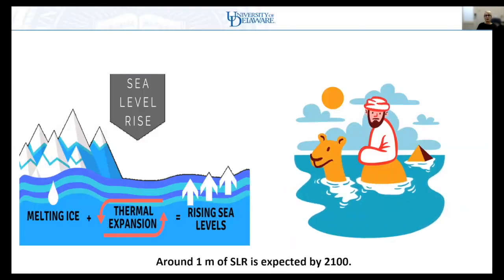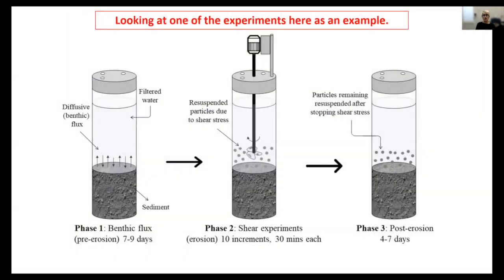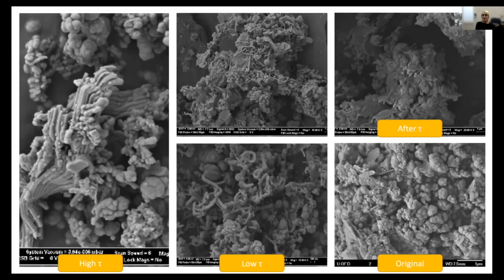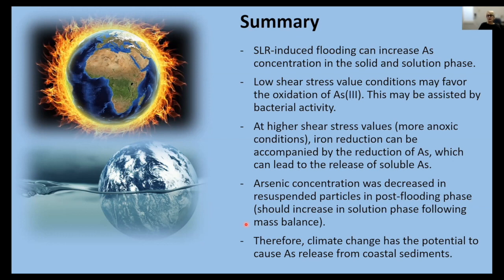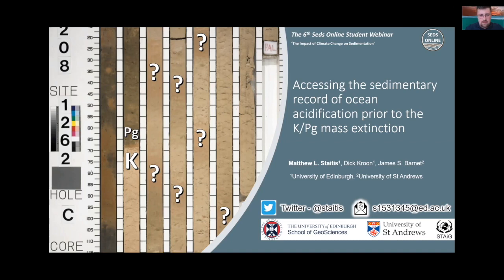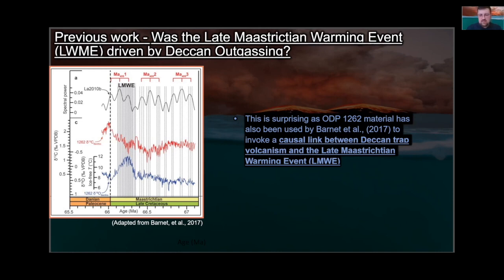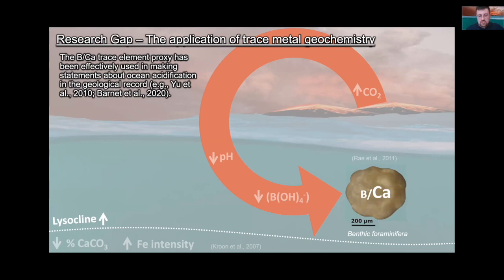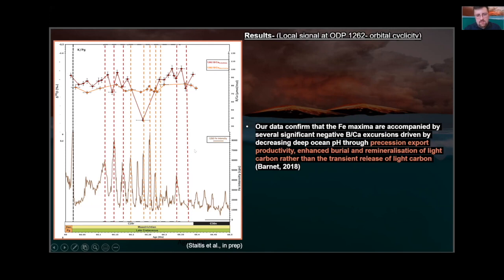The 6th Seds Online Student Webinar: The impact of climate change on sedimentation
Speakers:

Fatemeh Izaditame, University of Delaware
Climate change impacts on contaminated coastal sediment

Valeria Ruscitto, Sapienza Università di Roma
The contribute of shallow water record for understanding causes and effects of MECO (Middle Eocene Climatic Optimum)

Matthew Staitis, University of Edinburgh
Accessing the sedimentary record of ocean acidification occur prior to the K/Pg mass extinction